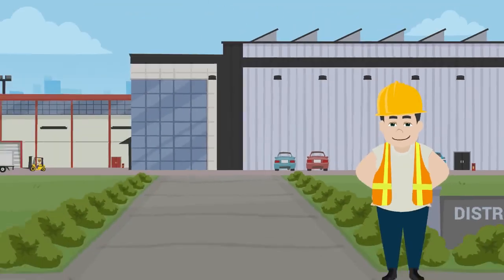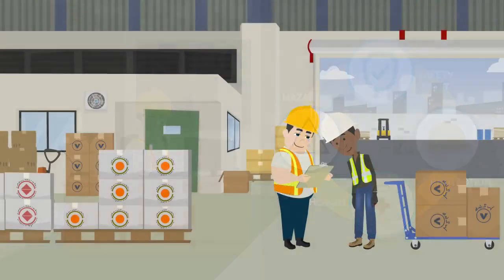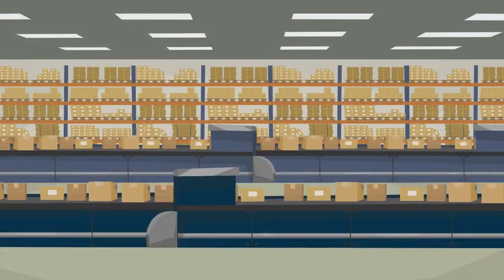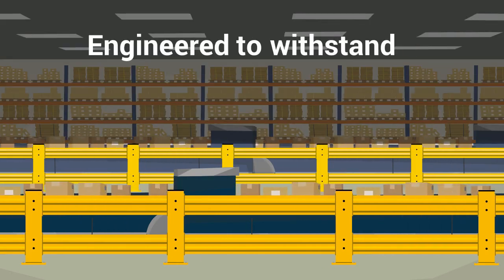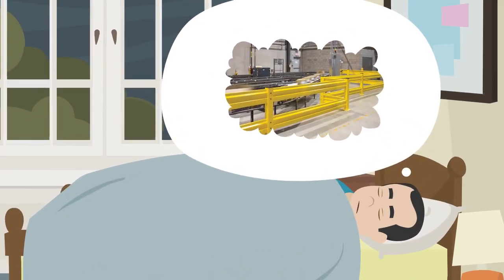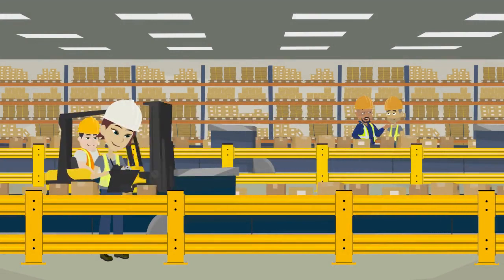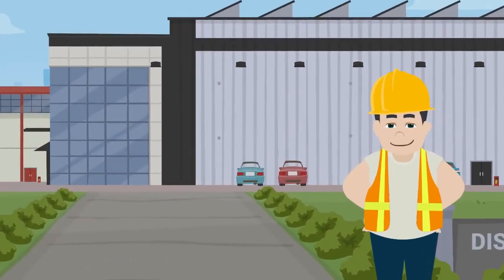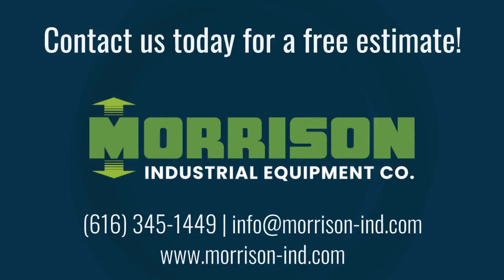Be like Steve! Install Cogan Heavy-Duty Guardrail Barriers!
Promote a safe and efficient work environment with Cogan heavy-duty guardrail barriers. With over 11% of forklifts in the United States involved in some kind of accident each year, the potential for collision damage and occupational injuries is extremely high. Avoid costly downtime and unnecessary repairs. Our guardrail barriers control, define and protect important areas in your warehouse.

Morrison Industrial Equipment Co. - Material Handling Equipment, Service & Support